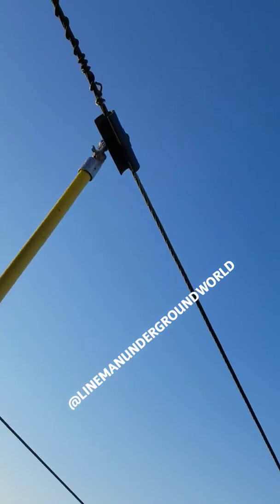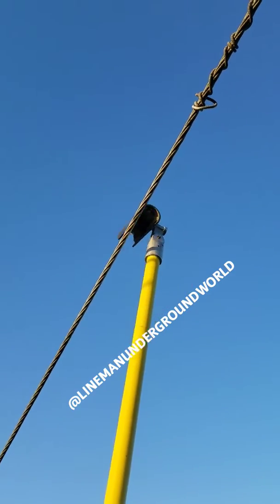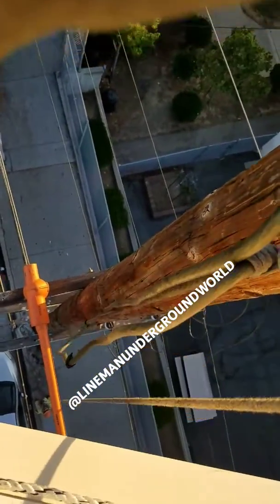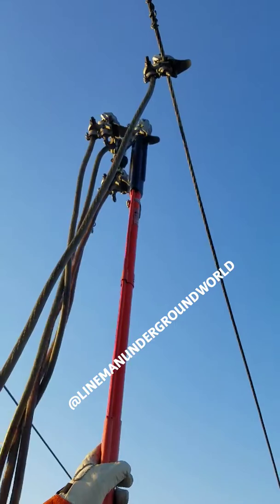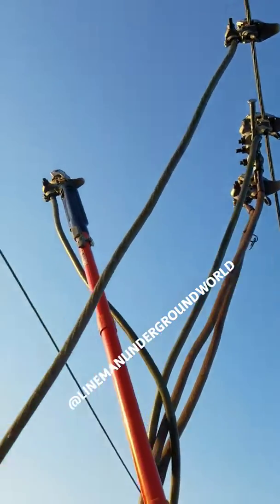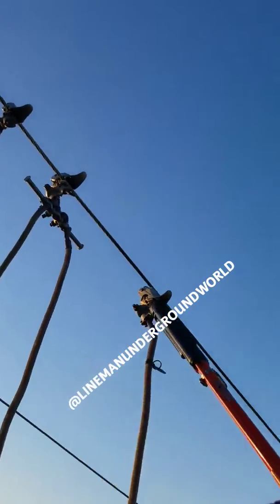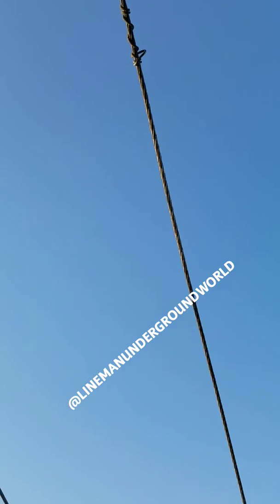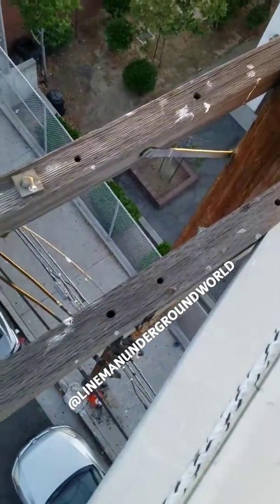34.5KV SHORTS AND GROUNDS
INSTALLING 34.5KV SHORTS AND GROUNDS to work on the deenergized wire..